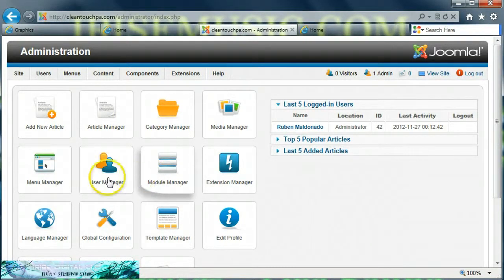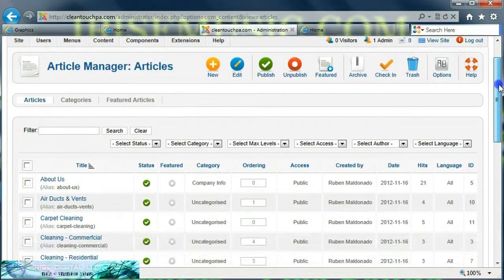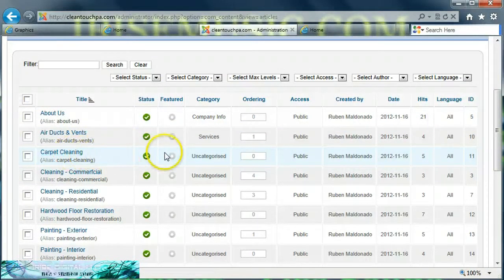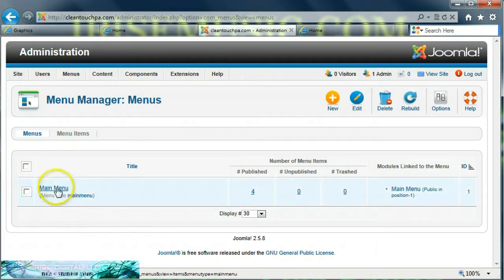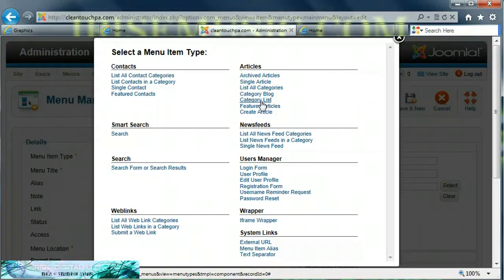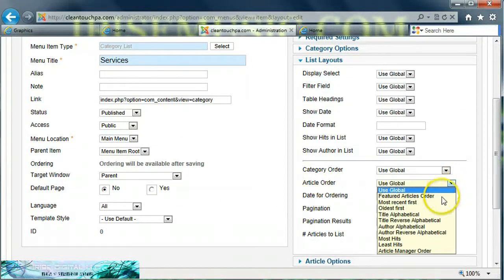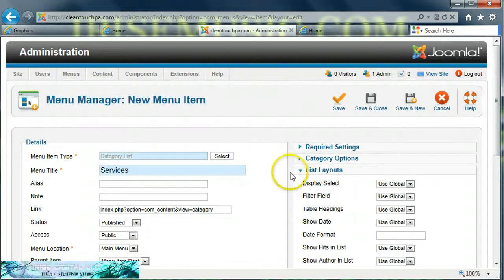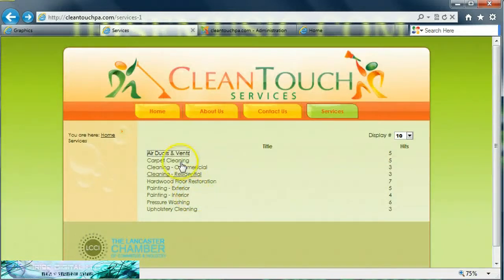6 Joomla Lists Tutorial.mpg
iRISE Digital's Joomla Training. Part 6, Joomla List Tutorial